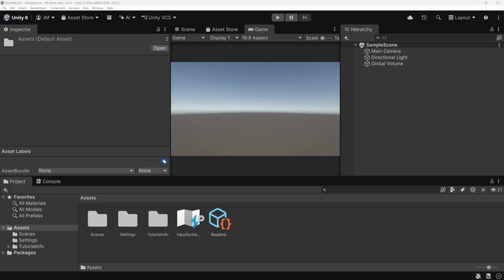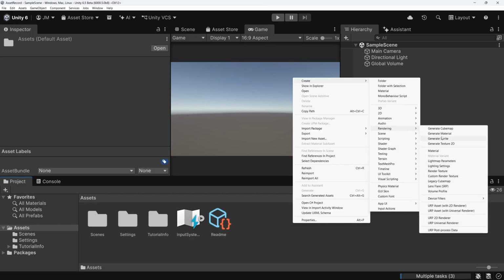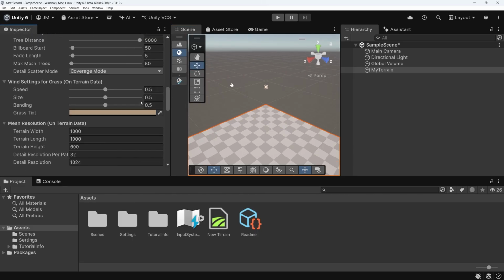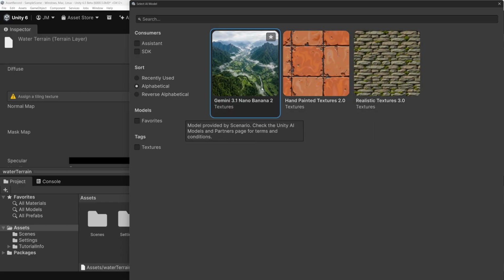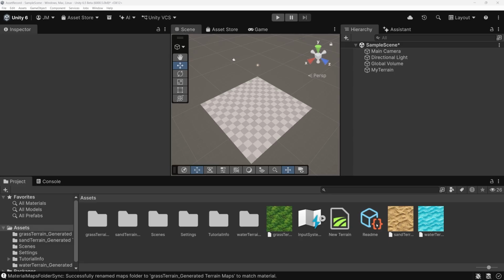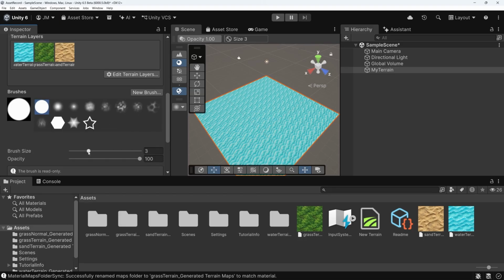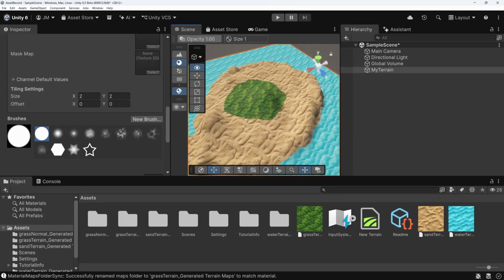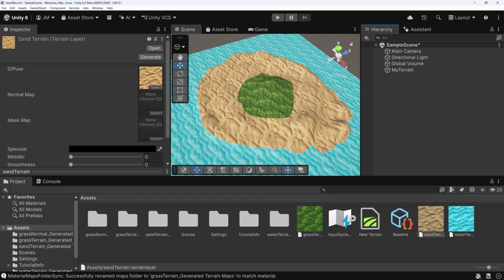I Asked AI to Generate Assets for My Unity Project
Can AI help create usable assets for Unity games? In this course, we explore how to use AI generators as part of a game asset workflow, covering asset planning, prompt writing, visual generation, refinement, organization, and importing AI-generated assets into Unity.